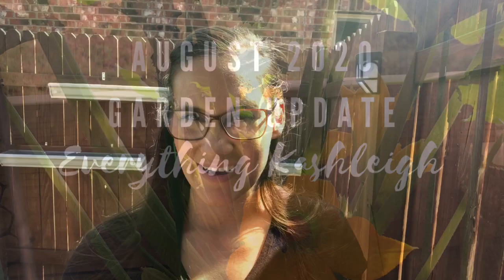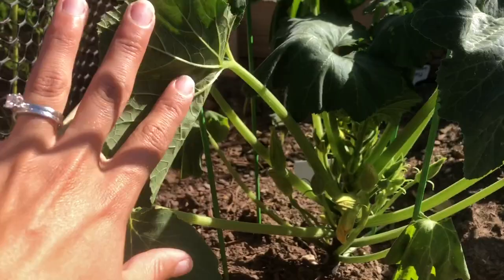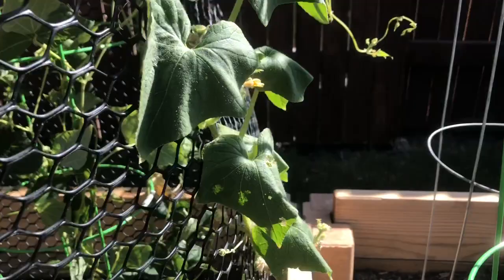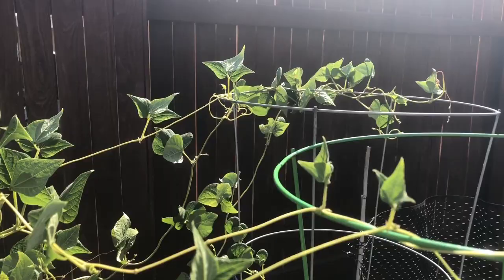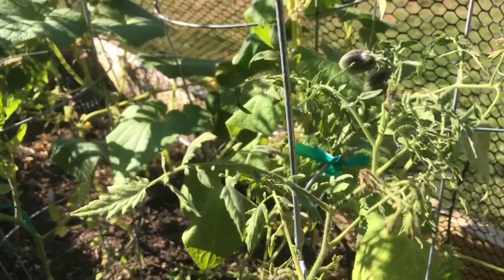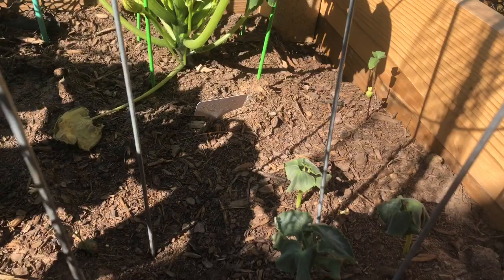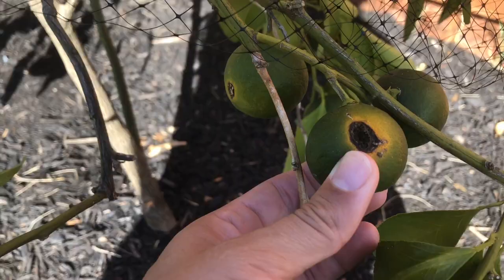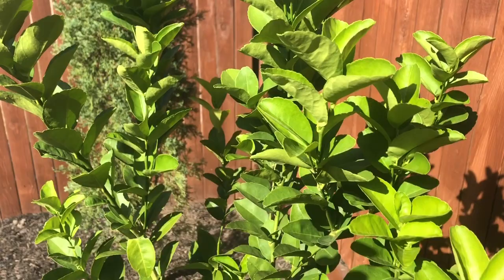August Garden Update 2020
This is the first August Garden Update! (2020) The Early Summer Squash has grown so much!